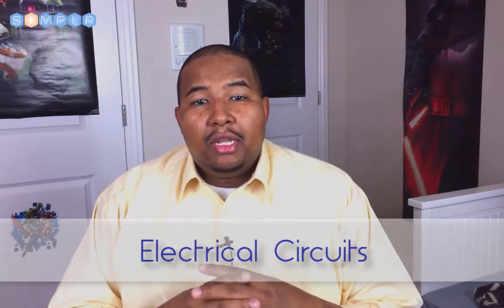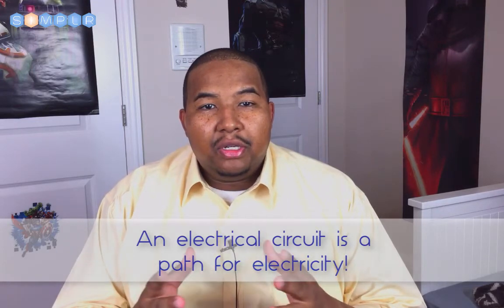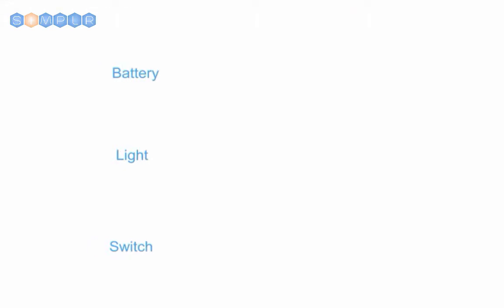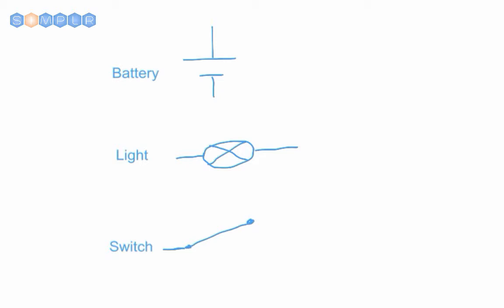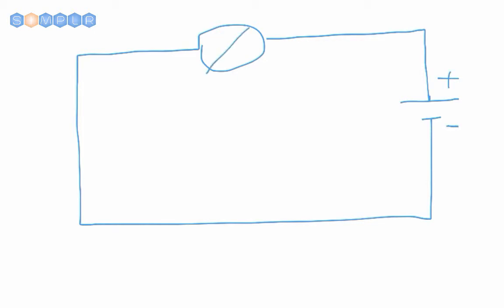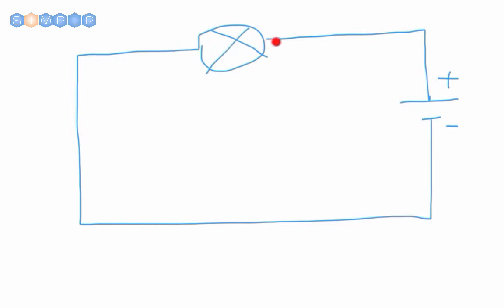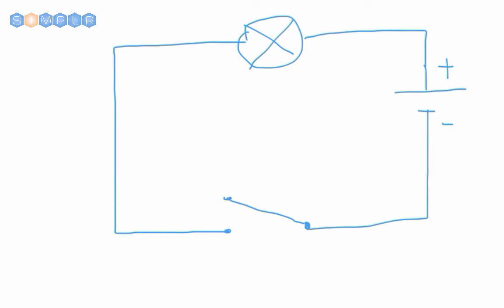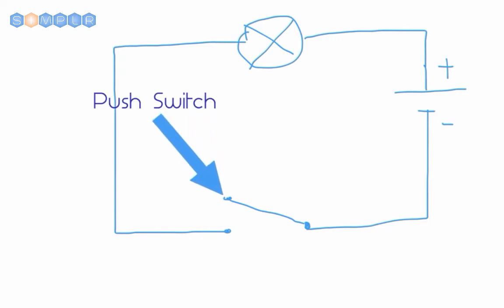(Lesson 8) Build Your Own Lightsaber, Learn: Electrical Circuits